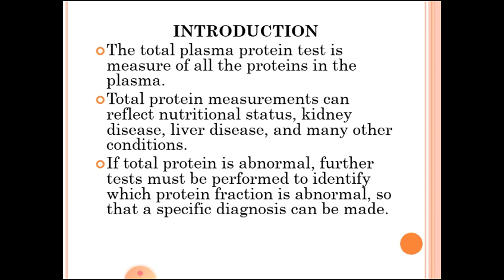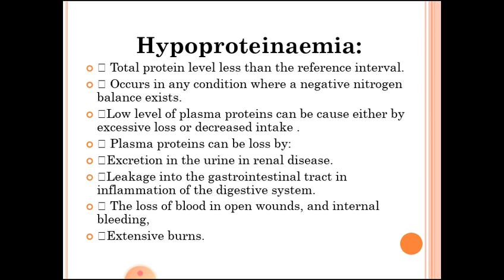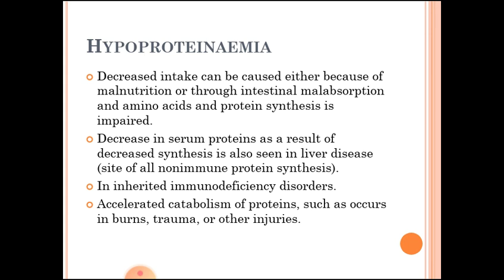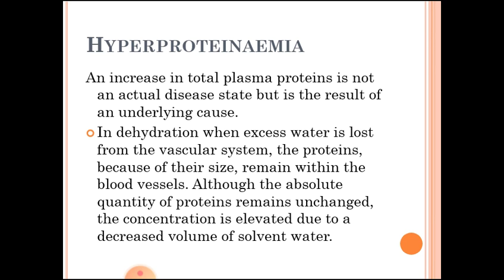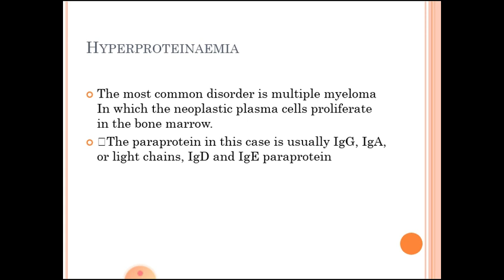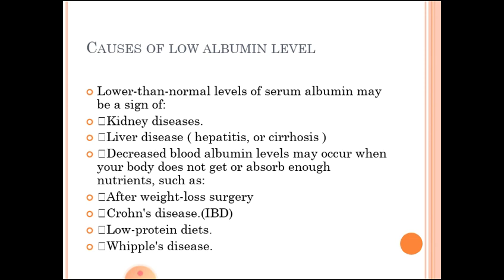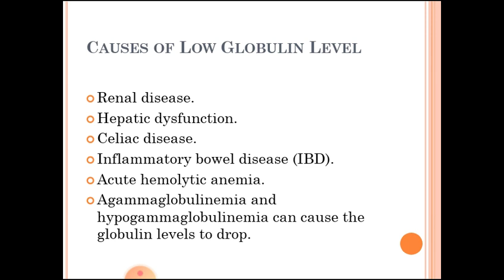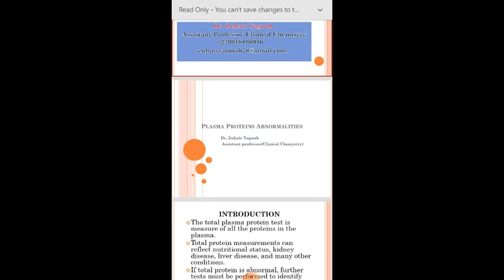Plasma Proteins Abnormalitis